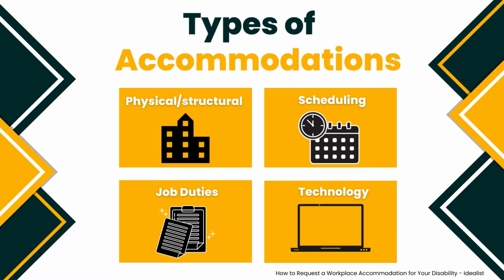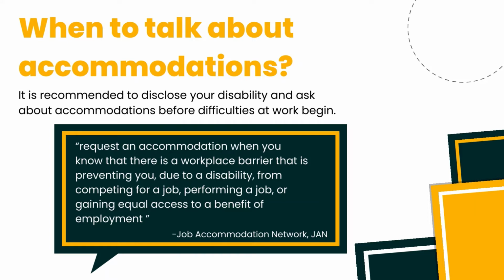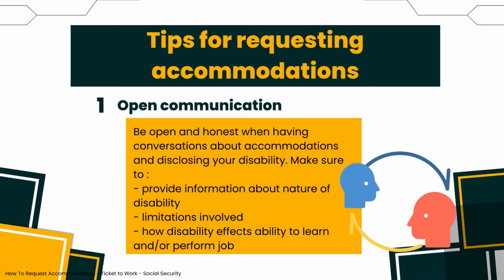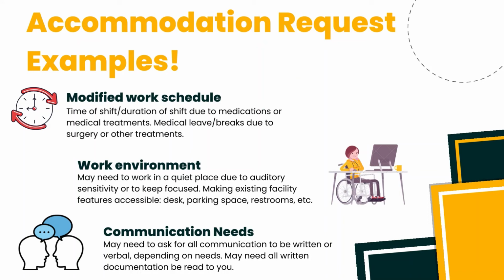Requesting Work Accommodations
Listen and watch this video to learn about work accommodations! What are they, how to ask for them, and some examples.